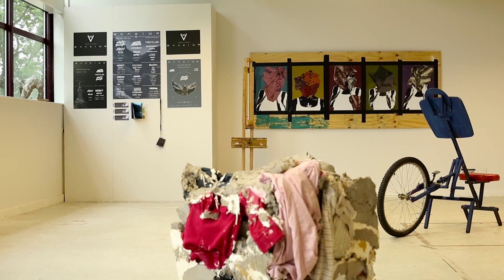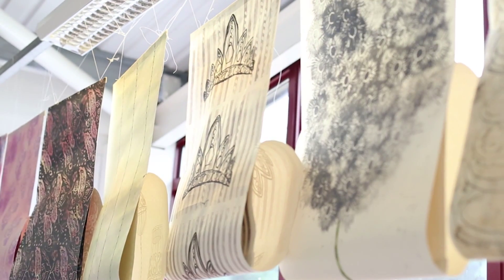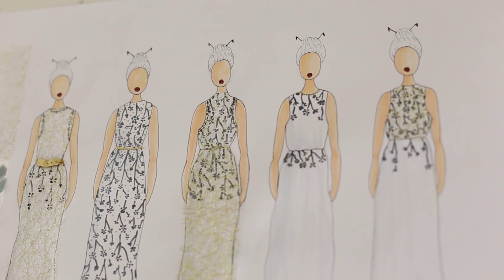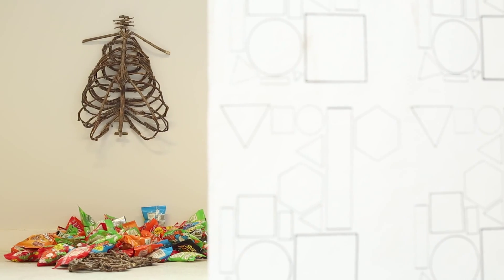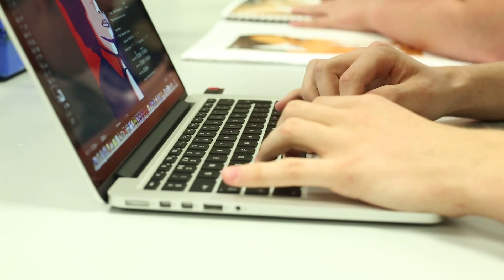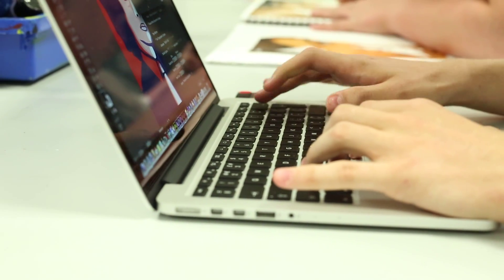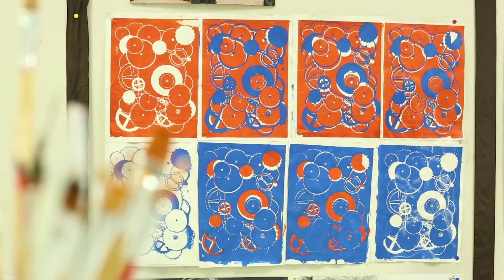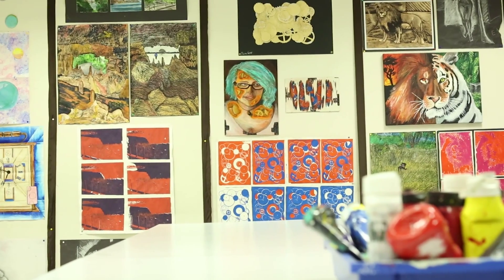Fine Art at Seevic College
Students Helen and Tyler discuss the A-Level Fine Art at Seevic College, which will provide you with the opportunity to enhance your knowledge of the fundamental visual elements of representational art.